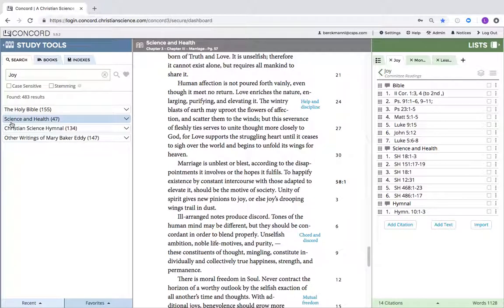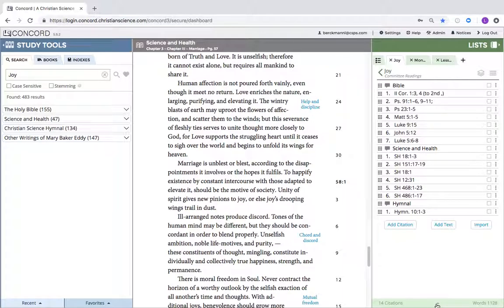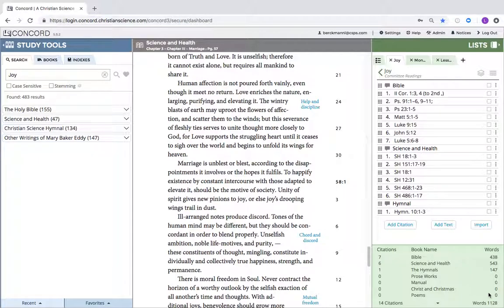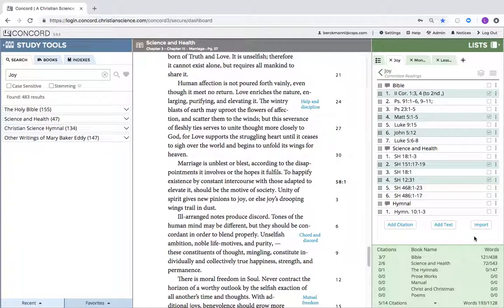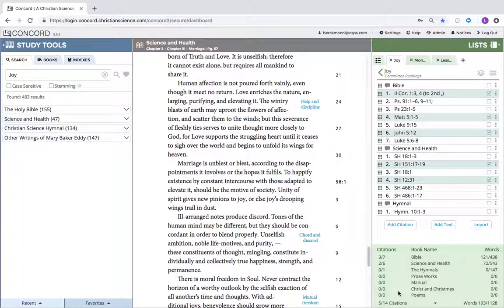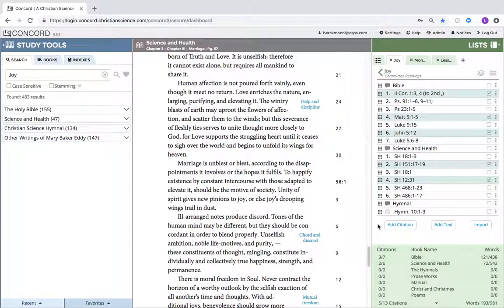How to Use Word Count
In this video, you will see how to use word count of an entire list as well as how to view the word count of specific citations in a list.